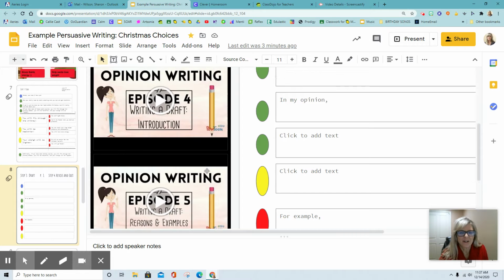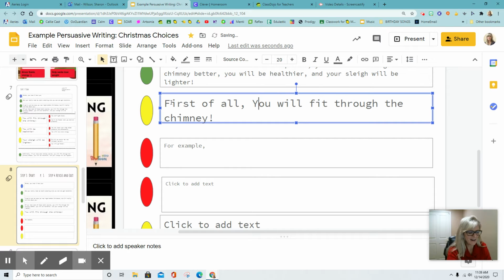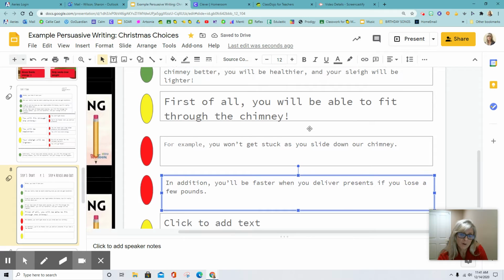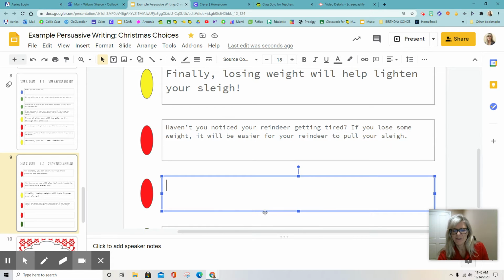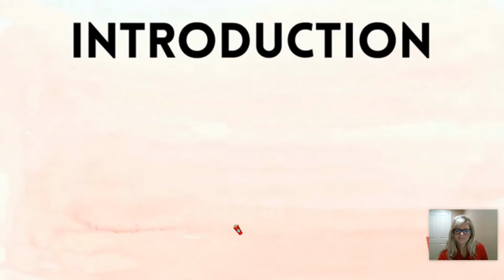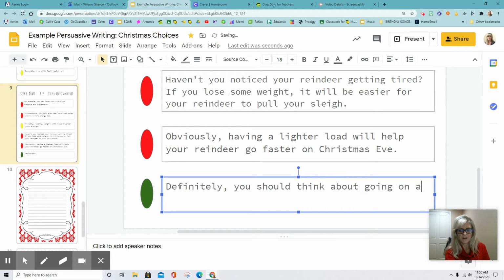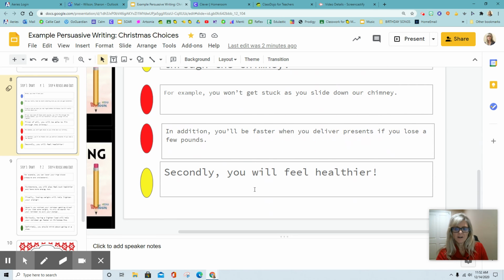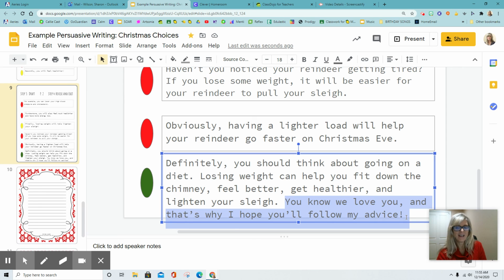Christmas Choices: Writing Your First Draft